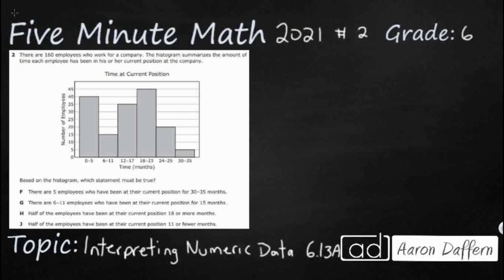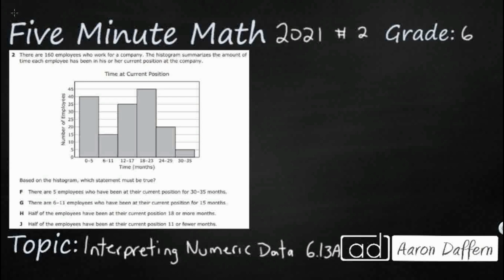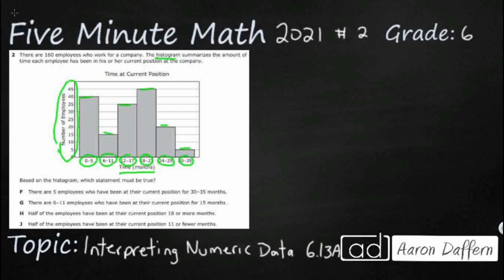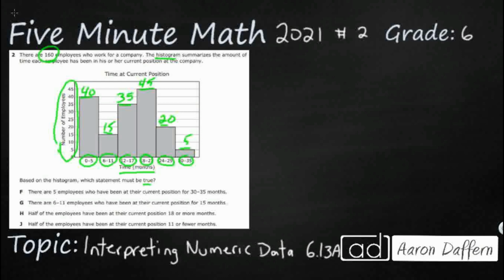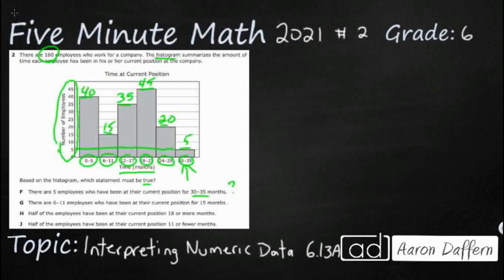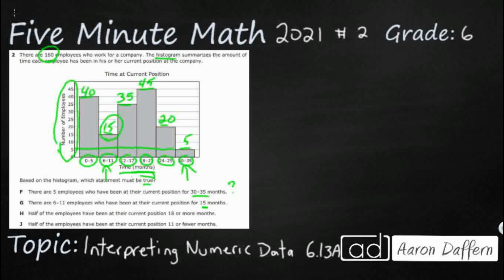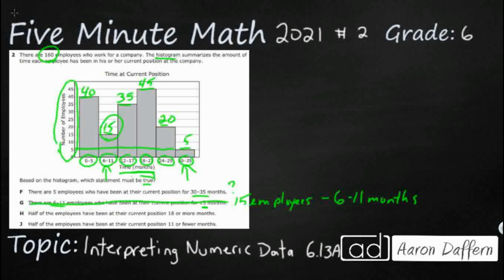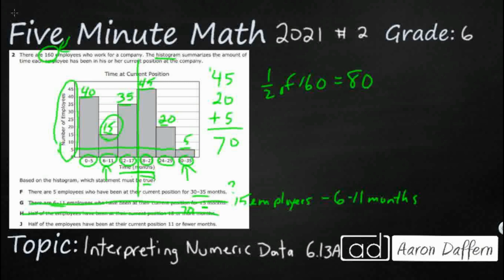6th Grade STAAR Practice Interpreting Numeric Data (6.13A - #7)